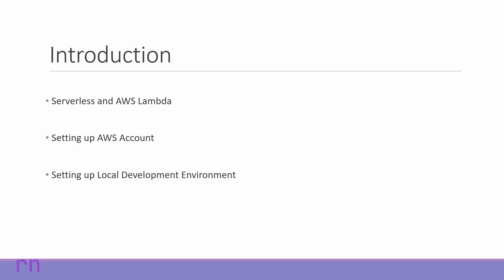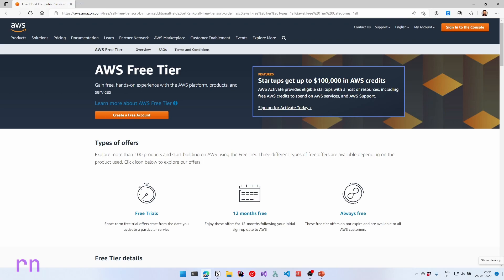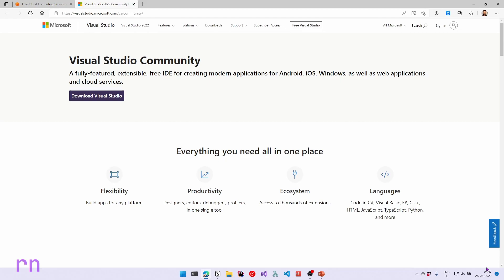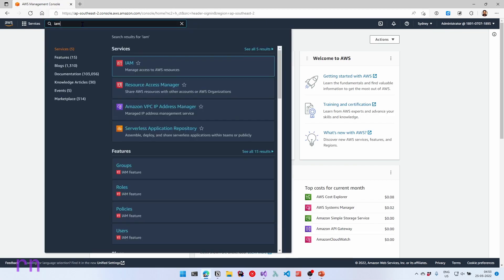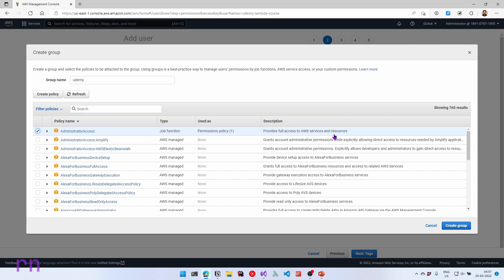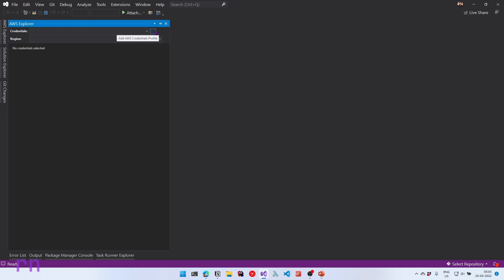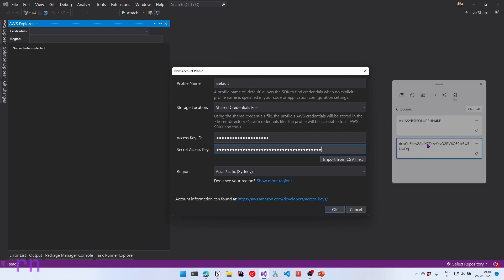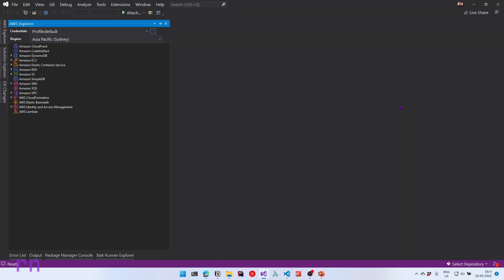SETUP AWS FREE Tier Account and .NET Development Environment | FREE FIRST MODULE of my Udemy Course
Hey 👋Here's the first module of my Udemy course AWS Lambda For The .NET Developer. In this module, I give an introduction to AWS Lambda and Serverless, how to set up an AWS free account, and your local development environment for developing .NET applications on .NET.

Are you a .NET Developer looking to get started with AWS Lambda?

AWS Lambda is Amazon’s answer to serverless compute services. It allows running code with zero administration of the infrastructure that the code is running on.

You are a .NET/C# programmer who is looking to get started with building AWS Lambda Functions.
You want to build serverless applications on AWS and want to learn about the basic building blocks. I will cover some common AWS services that you will come across when building Lambda functions.

- Introduction to AWS Lambda and writing your first function in .NET 6.
- Learn how to build, debug, and test AWS Functions.
- A quick introduction to DynamoDB and learn how you can persist data from your AWS Functions.
- Get introduced to Amazon API Gateway and learn to build HTTP APIs powered by AWS Lambda.
- Explore the latest Lambda Annotations Framework to build HTTP APIs.
- Connect your Lambda Function with other AWS Services and utilize the full power of AWS Infrastructure
- Overview of Lambda Functions Runtime, Execution environment, and the lifecycle of an AWS Lambda Function.